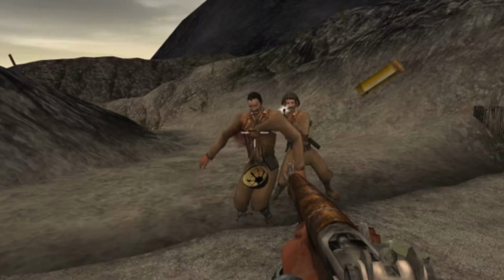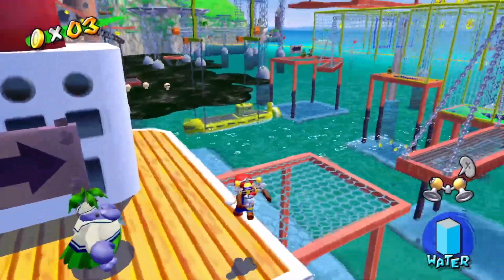The BEST GameCube Games on Switch!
I run through some of my favourite GameCube games that have been brought to the Switch and take a look at the quality of the ports!